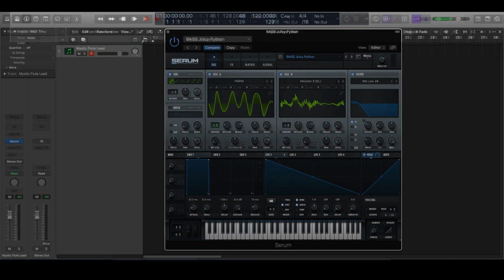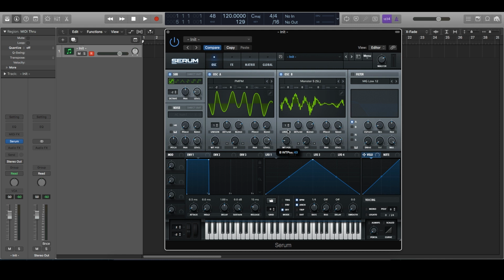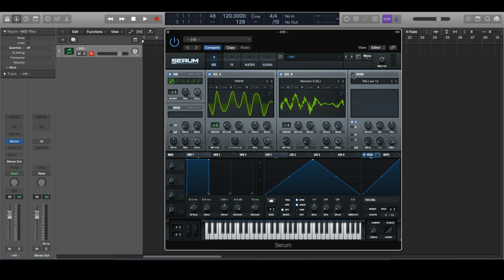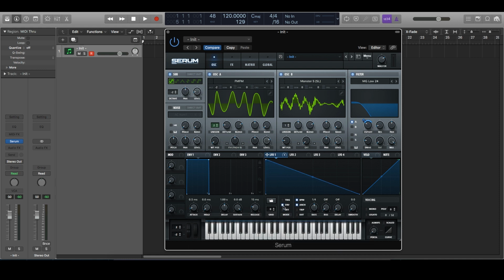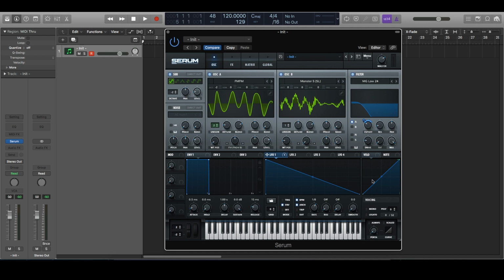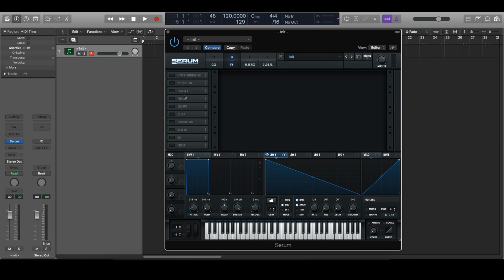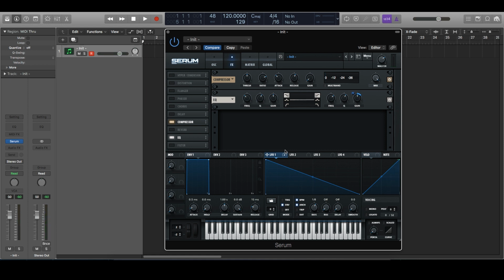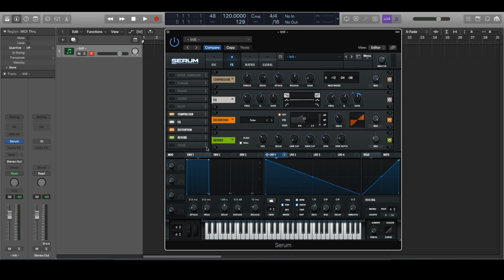Brazilian Bass - Serum Tutorial (Slap House Bass Sound Design)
This serum tutorial shows you how to create a Brazilian Bass / Slap House bass in Xfer Serum. Hope you find this sound design tutorial useful. Cheers!

ELITE Brazilian Bass / Slap House /  Bass House Serum Presets